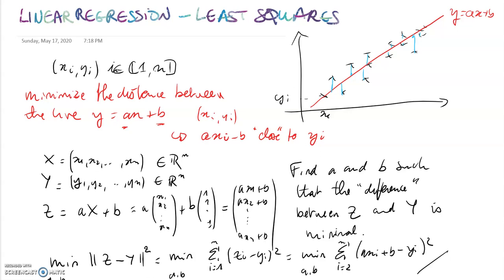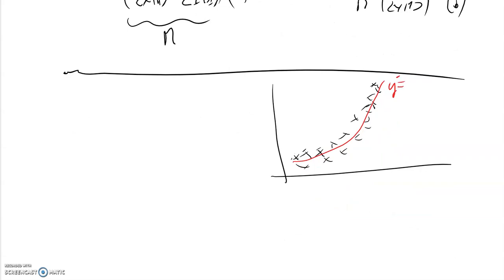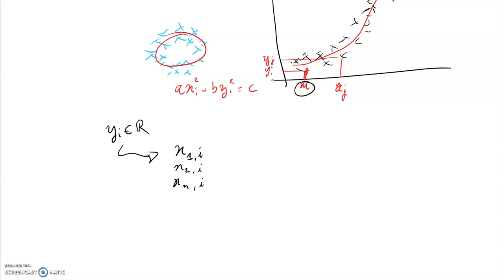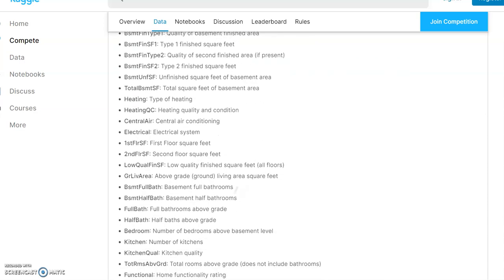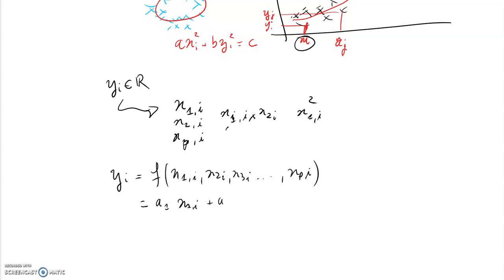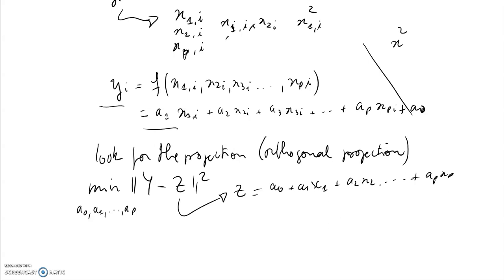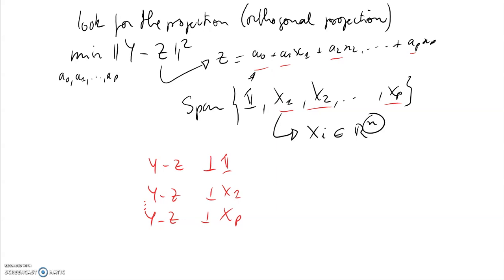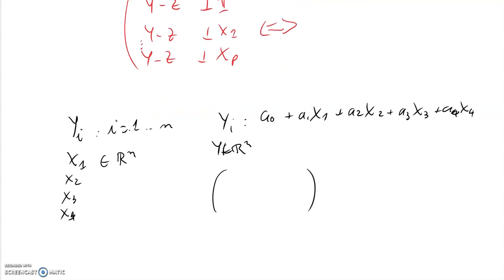chap4 3 7